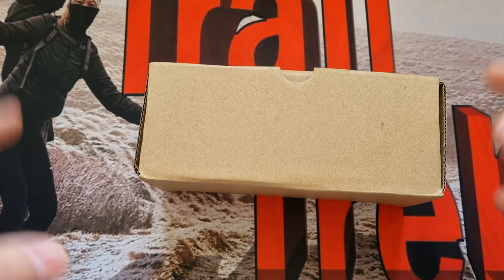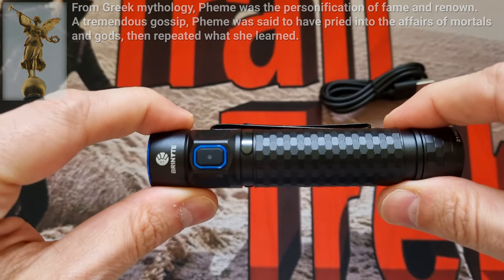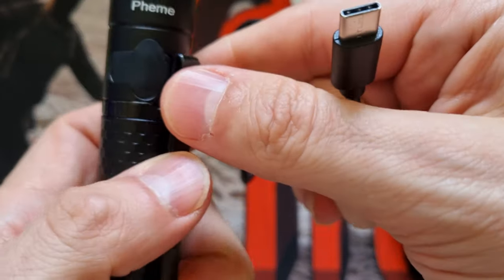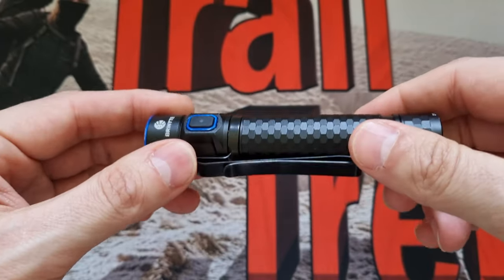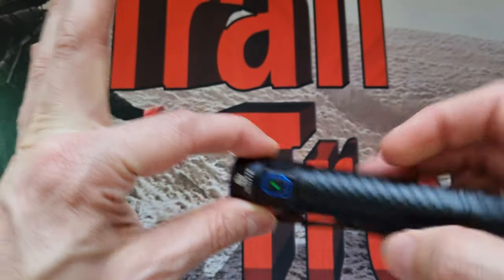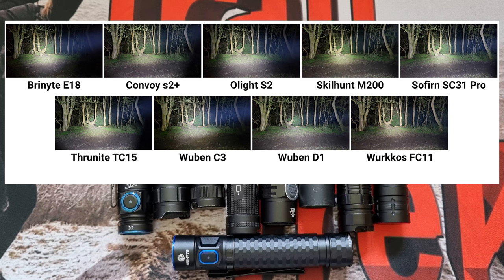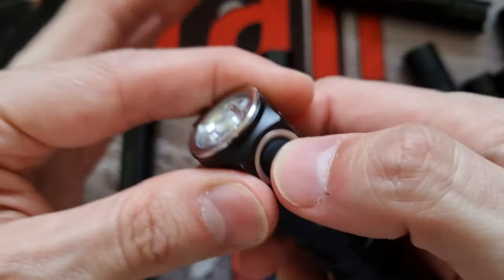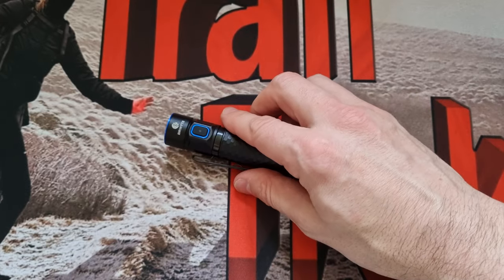Brinyte E18 review 18650 TIR EDC USB C flashlight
This looks like a slim and polished olight style EDC light with its own unique knurling design.
I had fun testing and carrying this light and enjoyed the punchy throw on that sst40 through the TIR at the head.  But I had to shave off some marks for lack of power delivery, strange UI and lower CRI rating.
7 out of 10.

If you want to chat with me or other members join us right now on the

Intro section and outside section uses the track Pathfinder by artist Kubbi